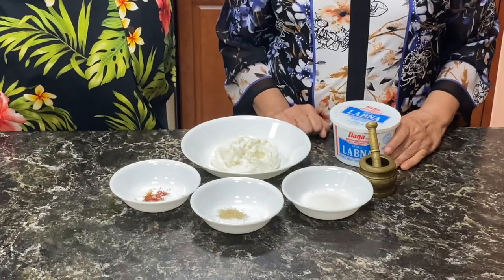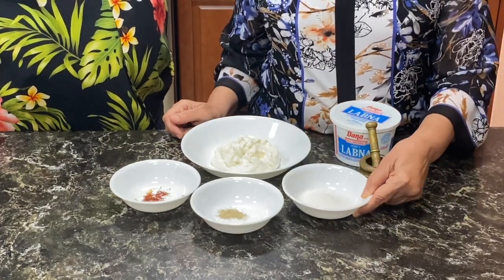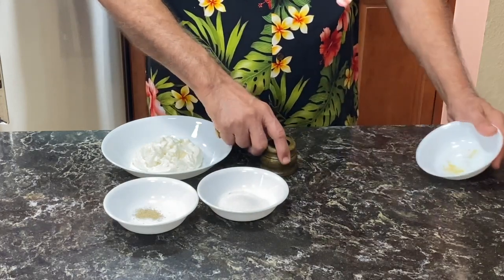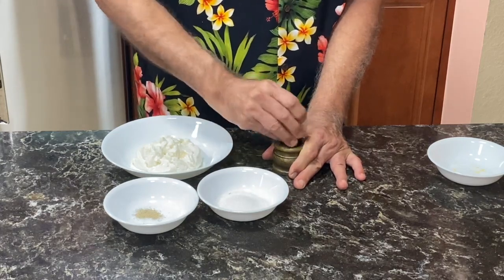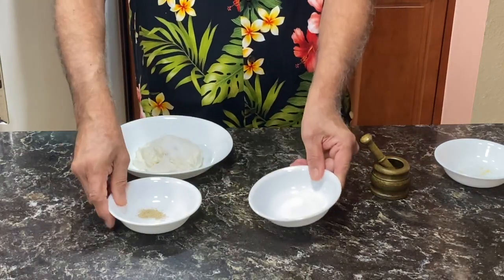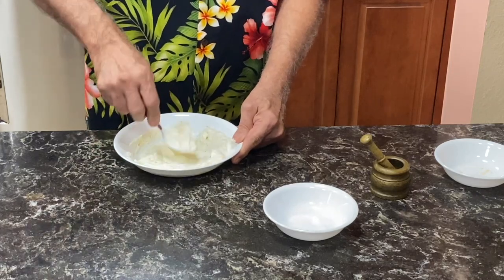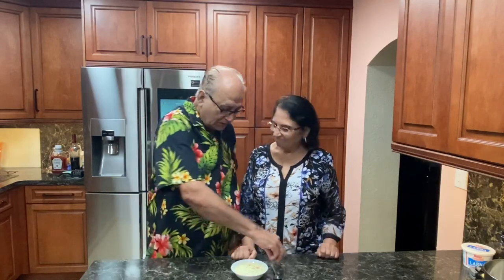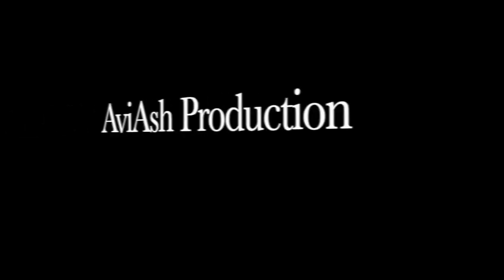Kesar Shrikhand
Welcome to KhemaniKitchen 🙏
Hello Friends,
So we are going to have a Gujarati Thali Special for this week. Where you will get to see various recipes of the items within the Gujarati Thali by Chef Prakash and Chef Shobha.

Day 9 : Today we are going to make Kesar Shrikhand !!! 😍
Chef Prakash along with Chef Shobha will teach us today Gujarati Thali Special Sweet Dish Kesar Shrikhand. Enjoy!

- Shrikhand is a semi soft, sweetish sour, whole milk product prepared from lactic fermented curd. The curd (dahi) is partially strained through a cloth to remove the whey and thus produce a solid mass called chakka (the basic ingredient for Shrikhand). This chakka is mixed with the required amount of sugar, etc., to yield Shrikhand.
- Shrikhand is also sometimes referred to as "Matho"
- Gujarati Thali is an assortment of dishes arranged as a platter for lunch or dinner in restaurants and homes, mostly in Gujarat. “Thali” literally means “a full plate meal”.
- Kathiawadi Thali is a variation of Gujarati Thali.

Today's Recipe - Kesar Shrikhand
Preparation Time: 5 minutes
Cooking Time: 10 minutes
Serves: 2-4
Cuisine: Gujrati
Course: Dessert or Accompaniment

Ingredients
- 8oz Dana Yogurt Spread or Greek Yogurt or Full Fat Yogurt hung in a muslin cloth for 2 hours
- 3 tbs Sugar
- 1/2 tsp Cardamom Powder
- Few Strands of Saffron
- Nuts to Garnish if desired

Cooking Process
- Grind the saffron a bit by hand.
- Add the ground Saffron on the yogurt, followed by the sugar and cardamom powder and mix it all together till everything is mixed well.
- You can also add nuts to this and garnish it with nuts.  Also add mango pure to make mango Shrikhand.